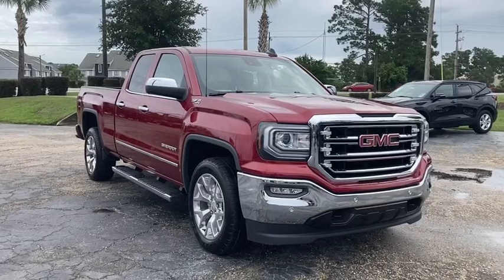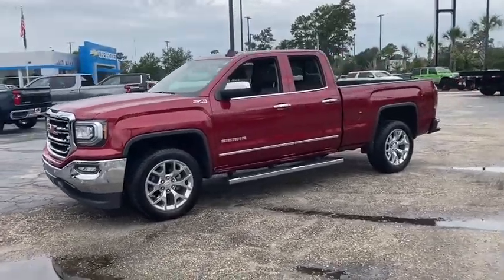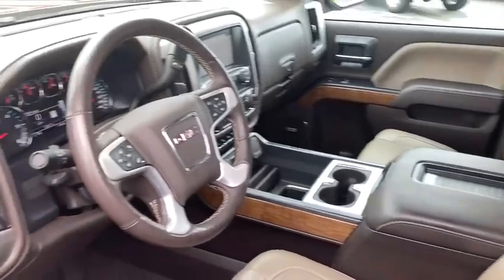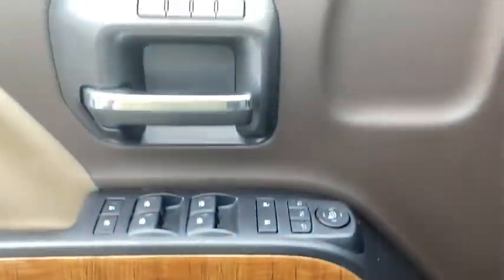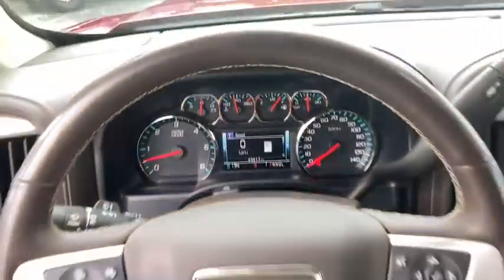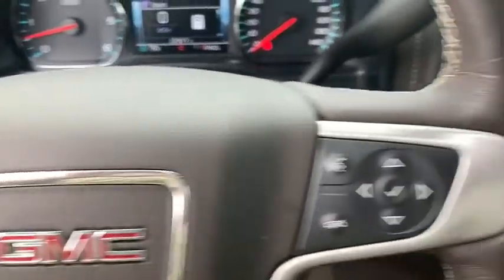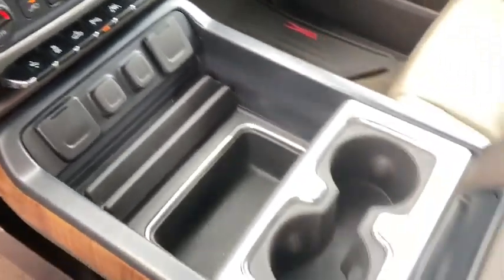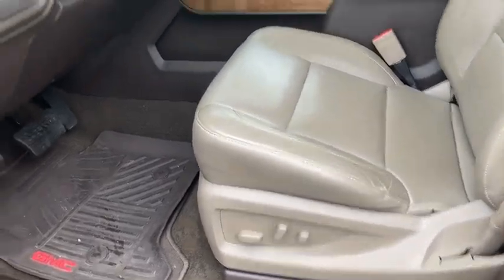2018 GMC Sierra_1500 Wilmington, Myrtle Beach, North Myrtle Beach, Conway, Lumberton SC 16010A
Cardinal Red Used 2018 GMC Sierra_1500 available in Wilmington, South Carolina at Jud Kuhn Chevrolet. Servicing the Myrtle Beach, North Myrtle Beach, Conway, Lumberton, SC area.